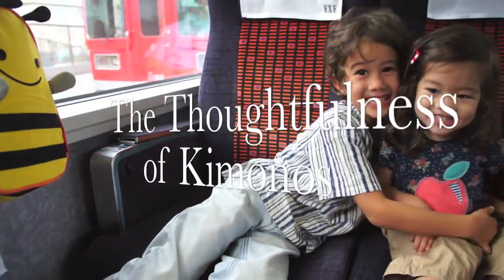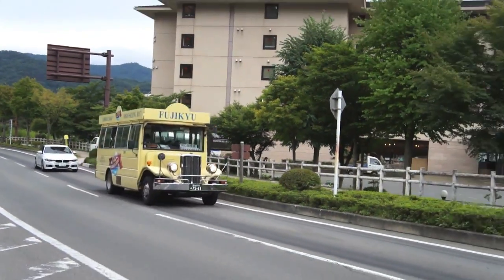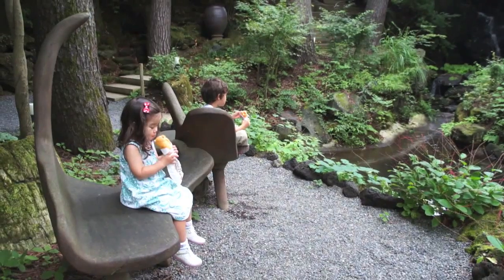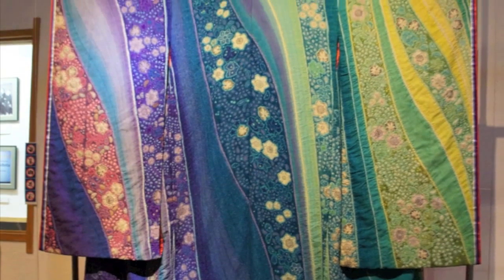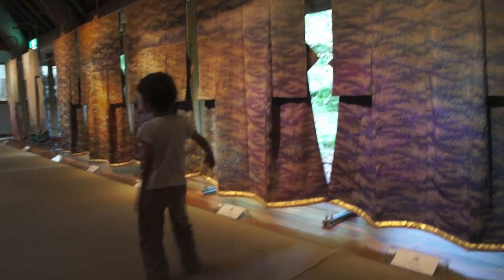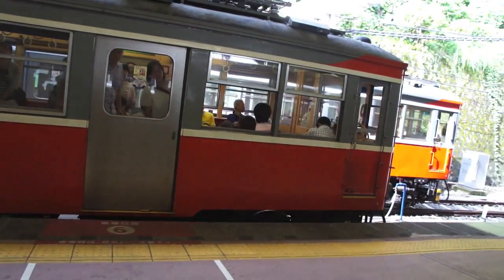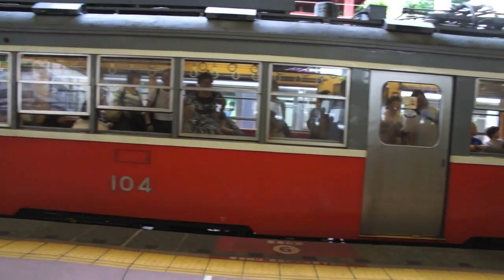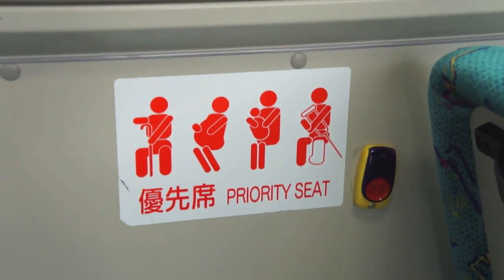The thoughtfulness of Kimonos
In which we visit Lake Kawaguchi and reflect on fashion and society